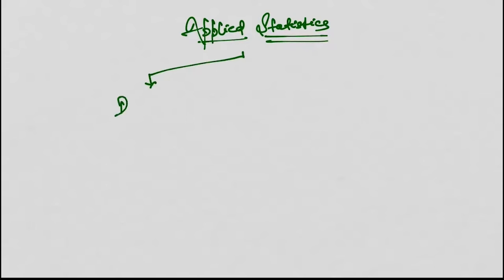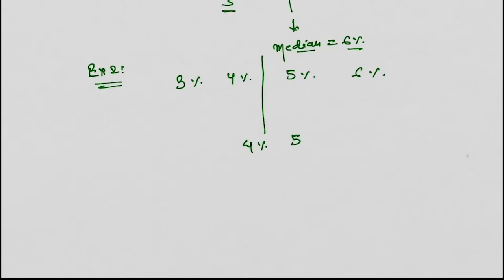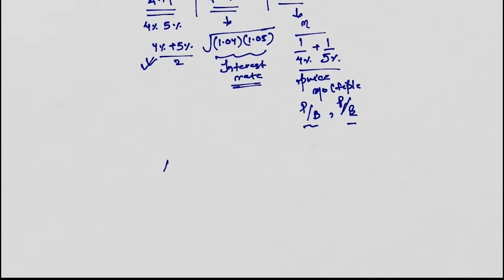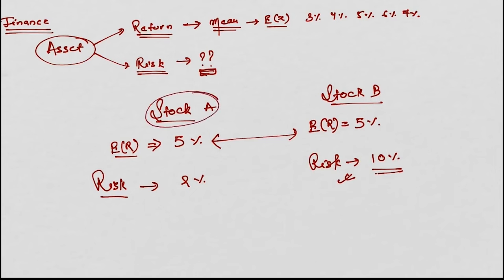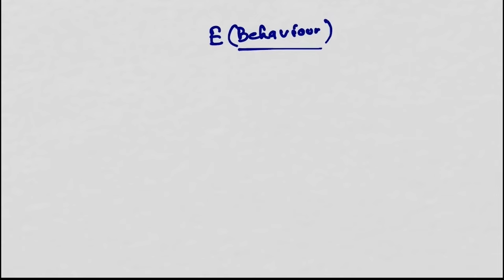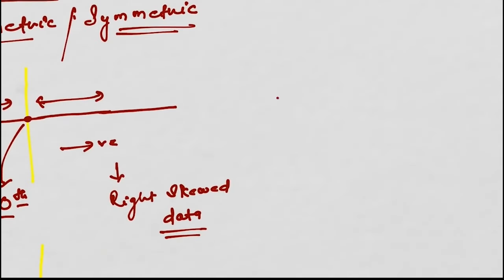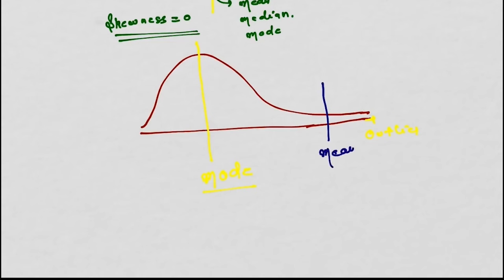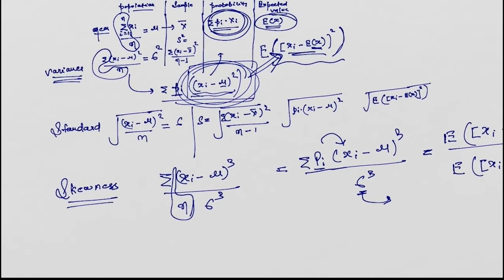Quantitative Finance: Reading II | FRM Classes In Delhi | FRM Coaching In Delhi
FRM Classes In Delhi, FRM Coaching In Delhi, FRM Institute In Delhi With  100% Placement Support.
➡For Details about our FRM Course
& For any Guidance or Course Related info Call on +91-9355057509